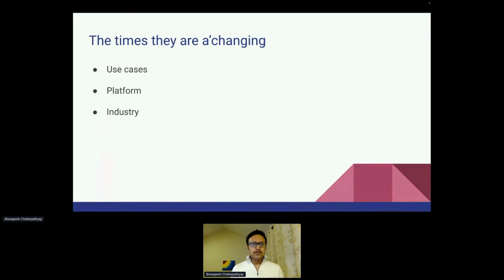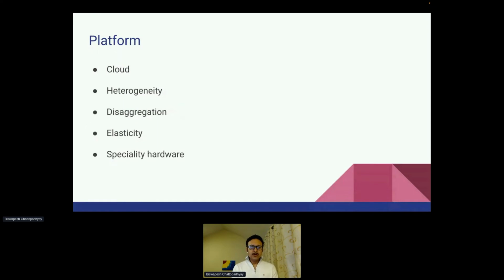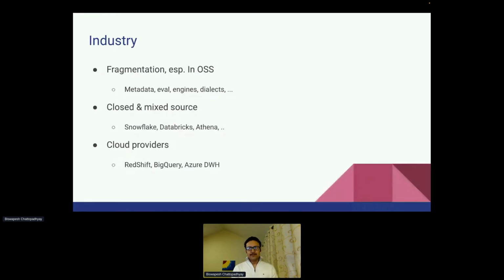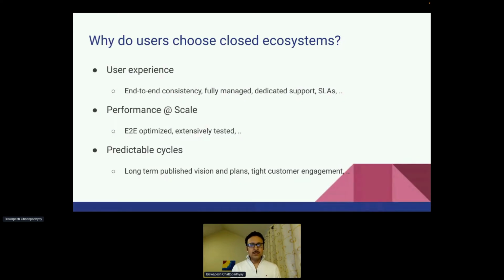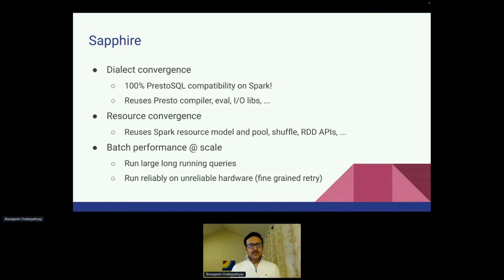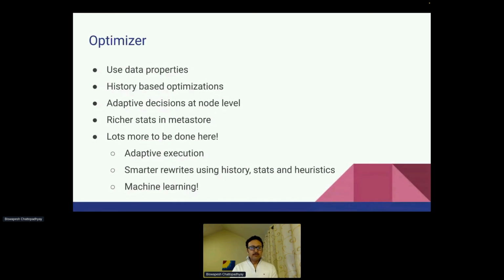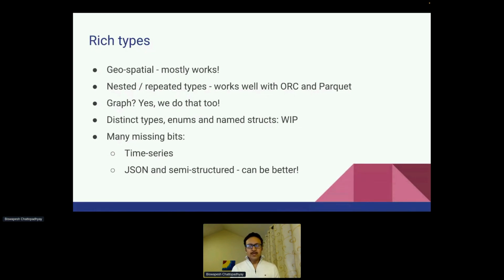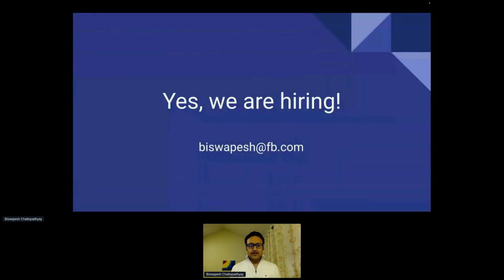Open Source Data Lake Analytics: Trends and Opportunities - Biswapesh Chattopadhyay, Meta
Open source data analytics is undergoing an interesting transformation as the industry rapidly evolves around it. Accelerating migration to the cloud, the rise of immensely well funded proprietary vendors, fast evolving needs of the users all contribute to this. This talk goes into detail about the trends and opportunities in the OSS data analytics space, and a call to action on how this space can stay relevant.